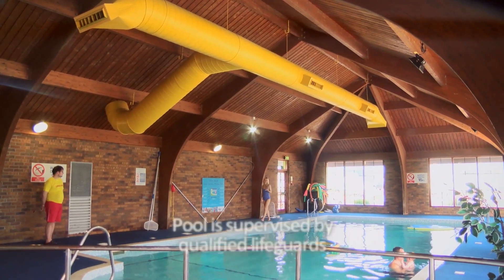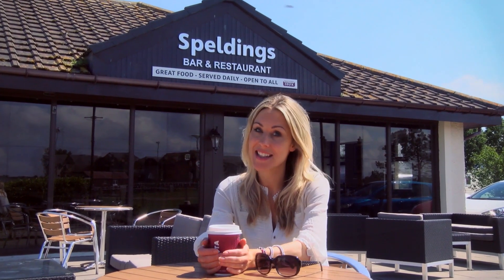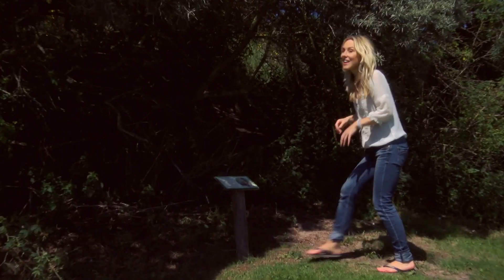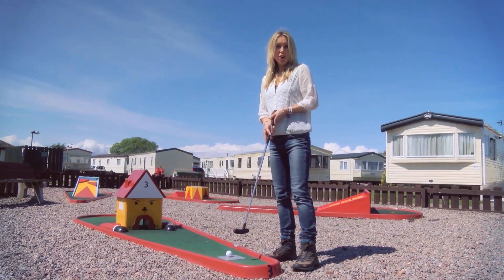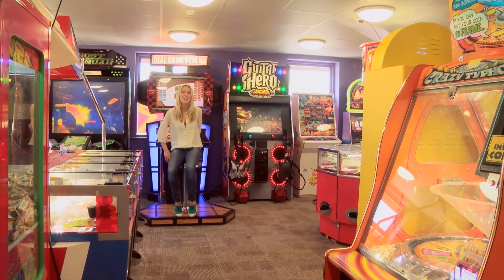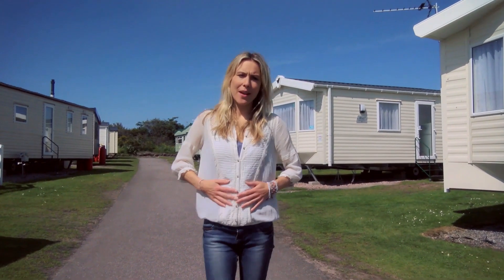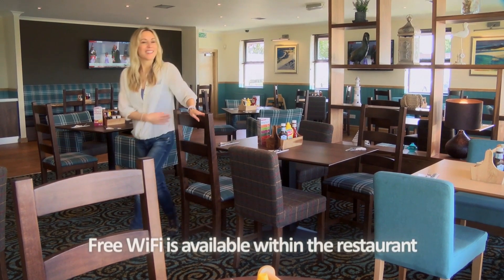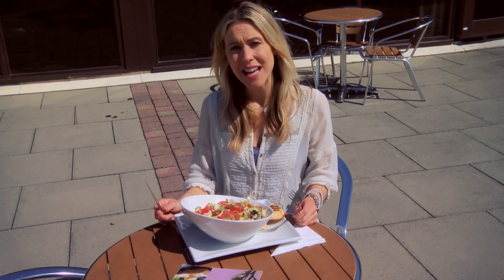Facilities at Nairn Lochloy Holiday Park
Nairn Lochloy Holiday Park situated in The Highlands has many facilities on offer for the whole family.

The pool is the perfect way to start your stay here, making a splash in the big and small pools, or even just relaxing in the sauna.

If you want to keep making a splash then why not walk to the beach which is just off the park, just bring a towel and your swimwear.

Back on the park there’s still a whole host of activities to do from playing in the adventure playground, a round of crazy golf or just taking an easy walk to get to know the park and the local wildlife.

Eating on the park has never been easier, you can choose to by ingredients and cook yourself at the convenience store, or grab a takeaway pizza. For a sit-down meal make sure you visit Speldings Bar & Restaurant which is open from breakfast to dinner so whether you start or end your day here, you can enjoy the marina view while eating some delicious food.

To find out more and to discover what other great facilities we have to offer here at Nairn Lochloy Holiday Park visit our

Share your experience with us either in the comments below or alternatively